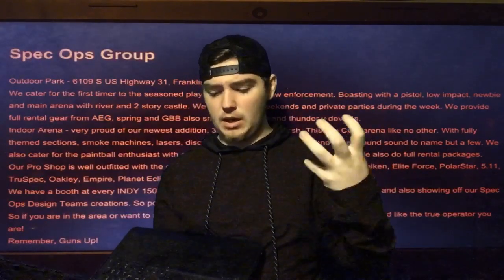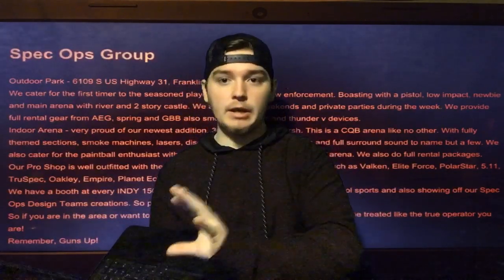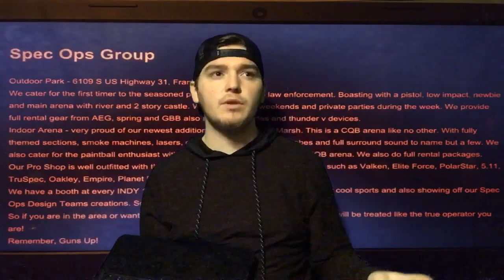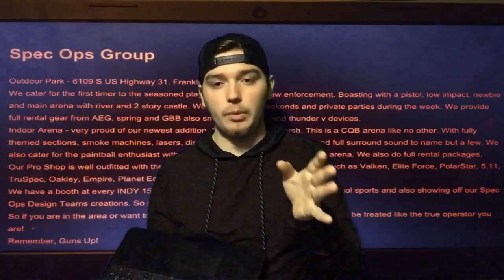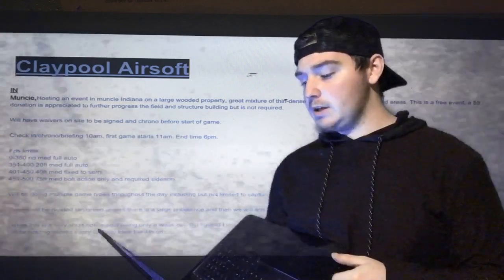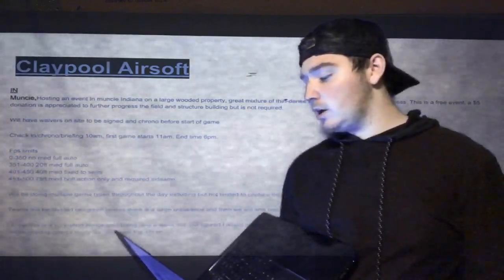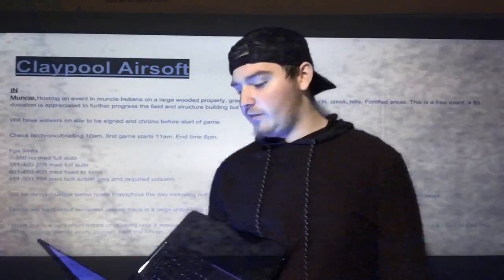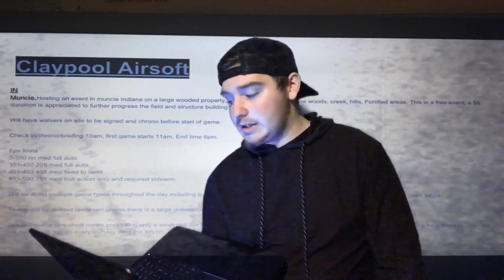All Indiana airsoft fields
Thanks
for supporting me I really do appreciate it. My Channel is Family friendly for the most part. I do Airsoft videos and sometimes gaming
is w

Song I use for my outtro is Breaking Through by The Wreckage
Breaking Through - Single by The Wreckage

Add me on Snapchat! Username: shawn_hammock

 My Twitter  demolition-airsoft

Thanks again and I love ya and I’ll see ya next time!!!